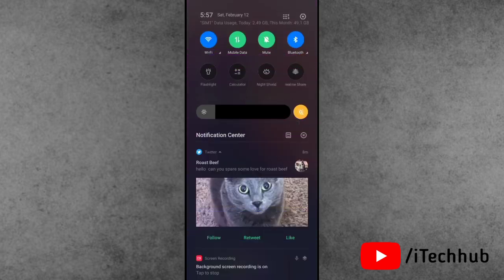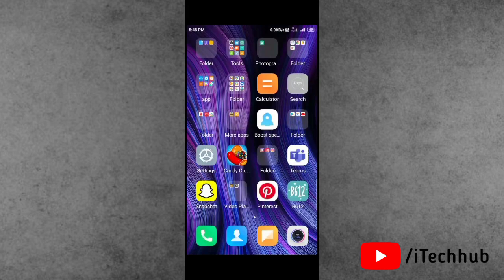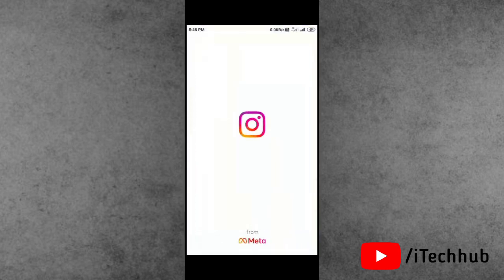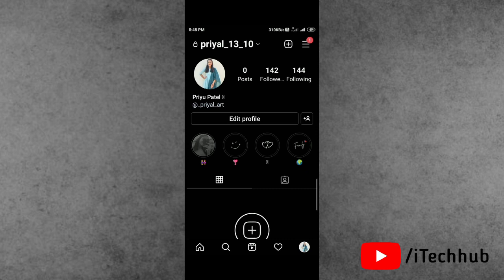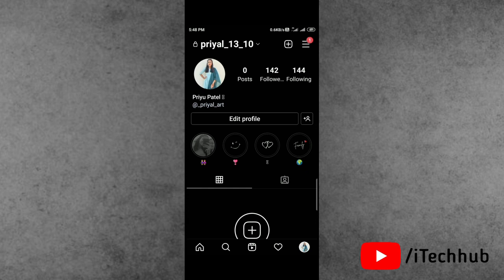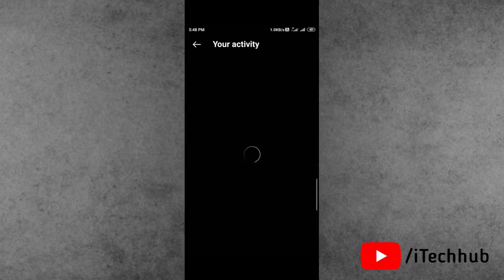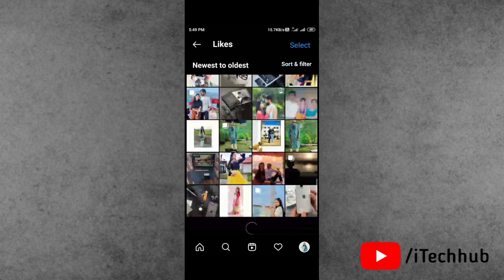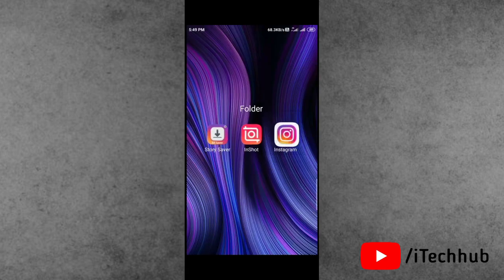How to Find Liked Posts On Instagram (2023)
How to See Liked Posts On Instagram

Learn How to See Liked Posts on Instagram on Android and iPhone. If you want to see your previous liked and loved pictures on instagram simply follow this tutorial.

0:00 Intro
0:05 How to Find Liked Posts on Instagram

Best Deals
Boya M1 Mic